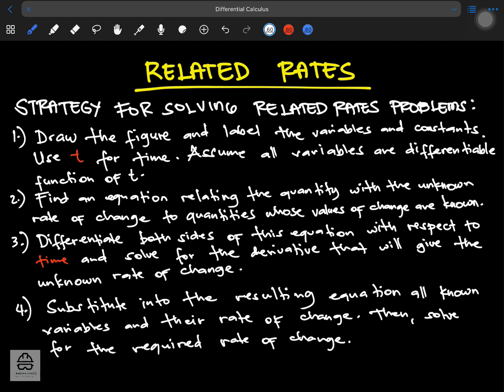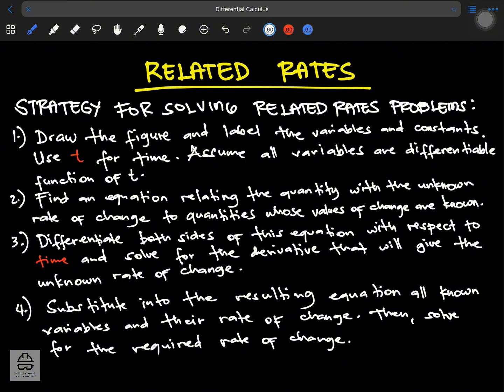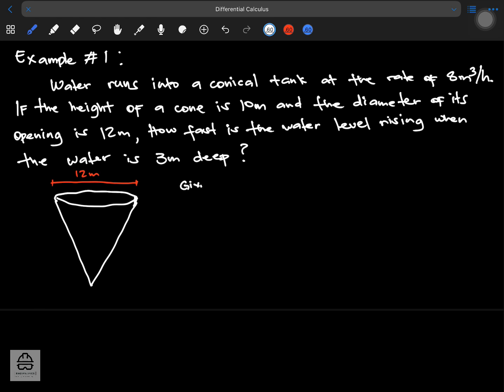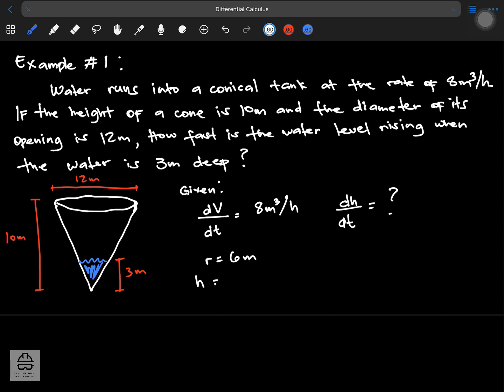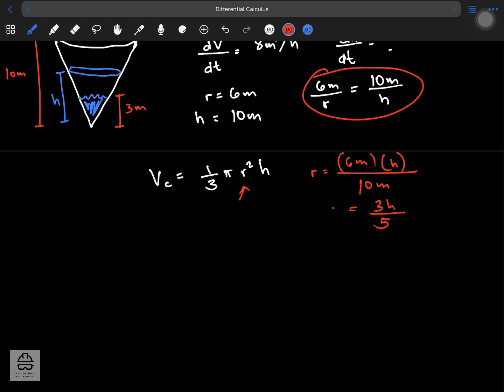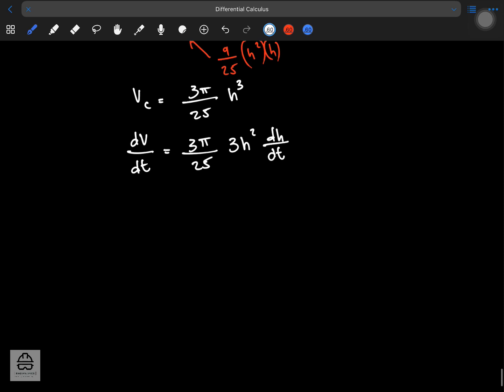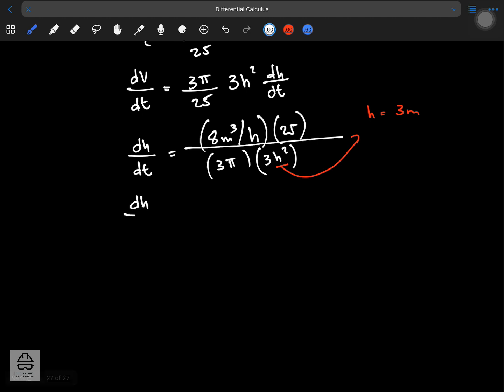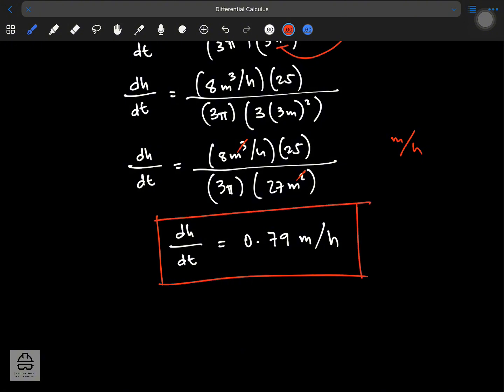Related Rates Part 1 - Differential Calculus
Struggling with related rates? This video simplifies the concept with step-by-step examples, helping you solve these problems with confidence. Perfect for exam prep or a quick refresh.